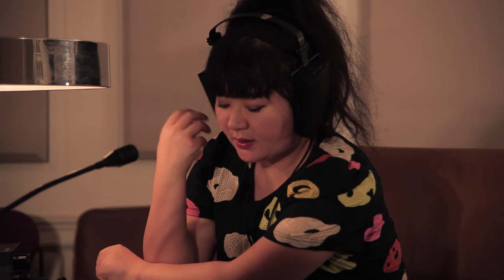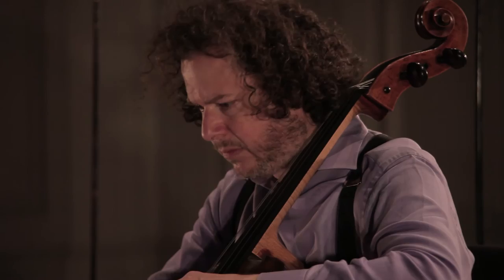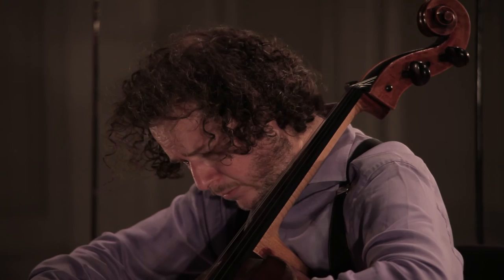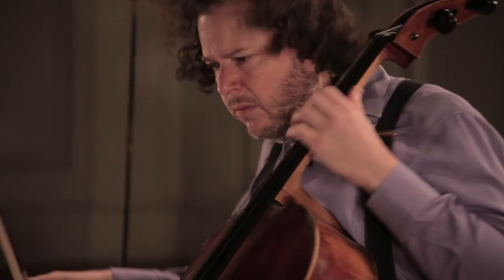MATT HAIMOVITZ - Recording session with Du Yun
Matt Haimovitz is Artist of the Season for PENTATONE, he will reveal exclusive insights onthe 'Bach Overtures' recording and will take you with him into his music-filled life

 “I’ve been playing and thinking about the Bach Cello Suites for over three decades,” says Haimovitz, “and with these new commissions – a culminating moment in my relationship with the Suites – I feel like I’m giving back to Bach. I’ve asked six composers, whom I admire so much, to engage with his music. It’s my form of time travel – going back into the mind of Bach through the compositional process of these composers today.” (Matt Haimovitz)